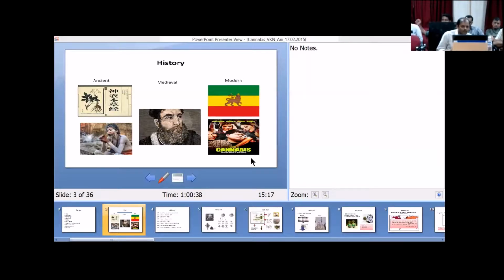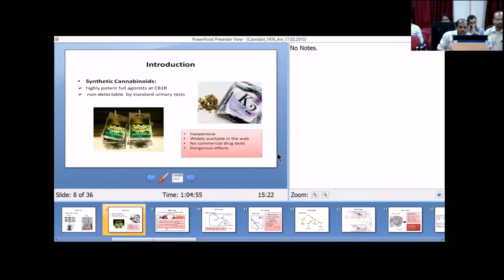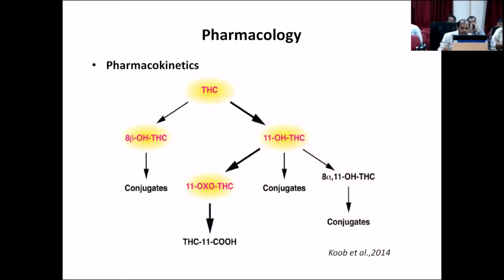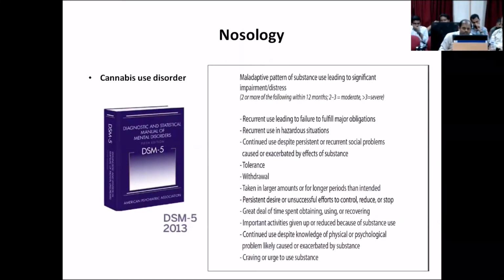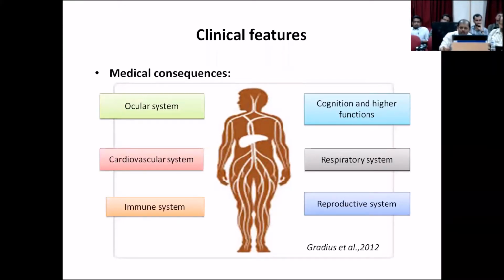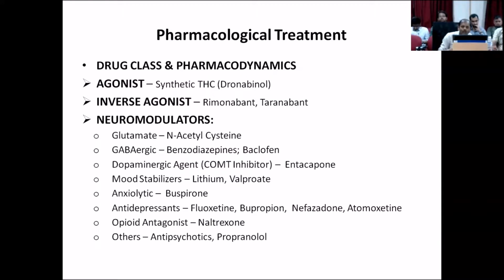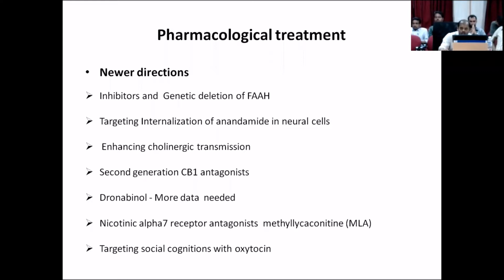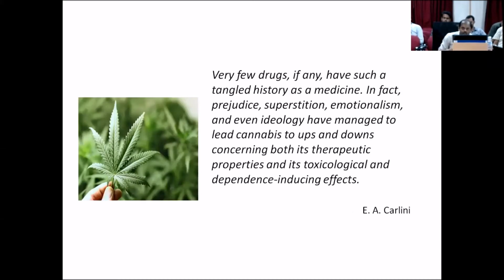Cannabis Addiction Psychopharmacology Dr Aniruddha Basu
video of session on Addiction Psycho pharmacology- CANNABIS by DR.ANIRUDDHA BASU at Virtual learning centre,  Centre for Addiction Medicine, NIMHANS on 17th February 2015